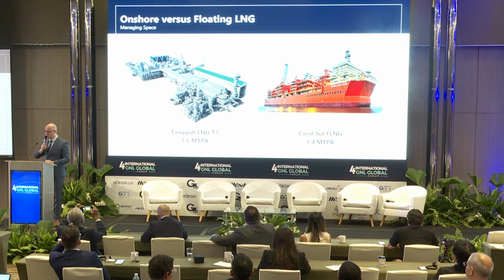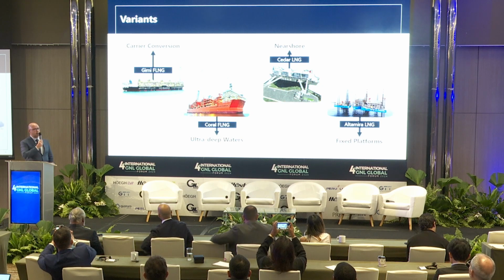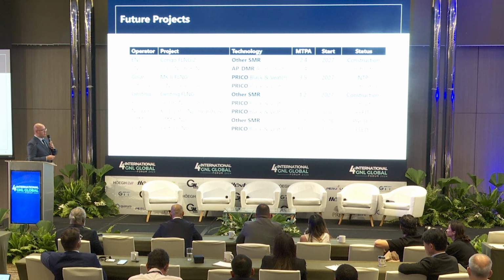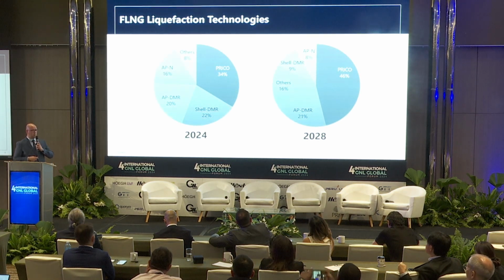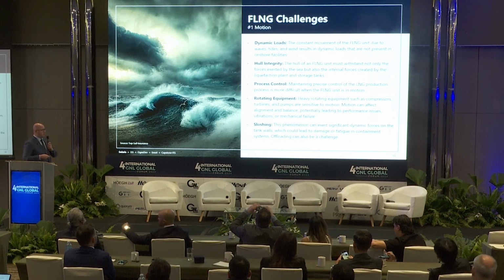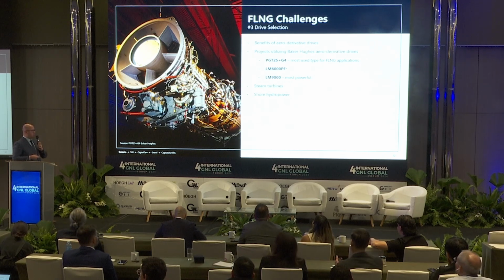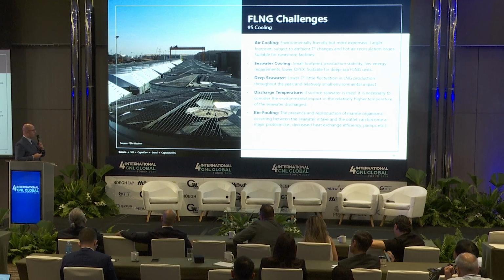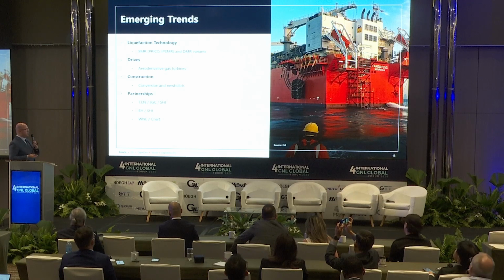Session 13. FLNG Projects on the Rise: Technological Advances & Insights - Mehdy Touil -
Presentation: FLNG Projects on the Rise: Technological Advances & Insights
Mehdy Touil, LNG Operations Specialist, Solaris, Canada